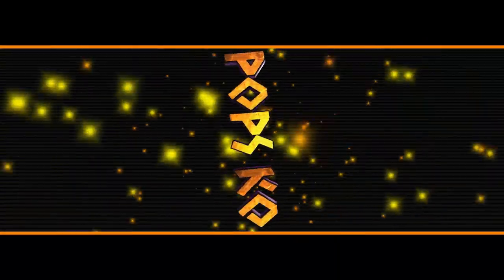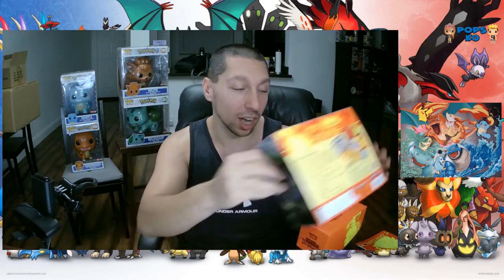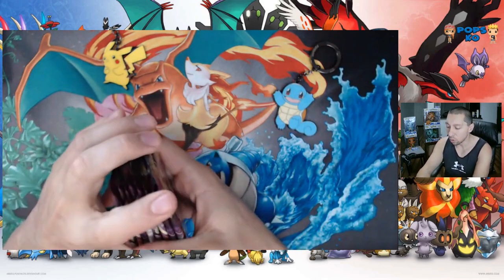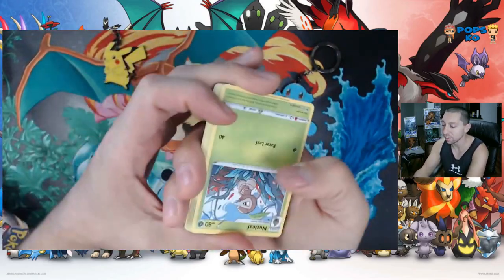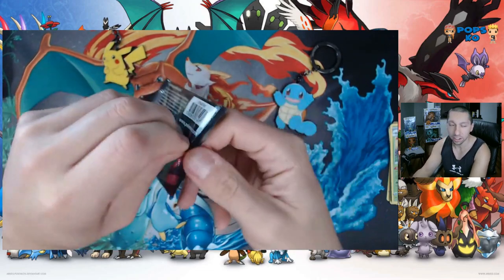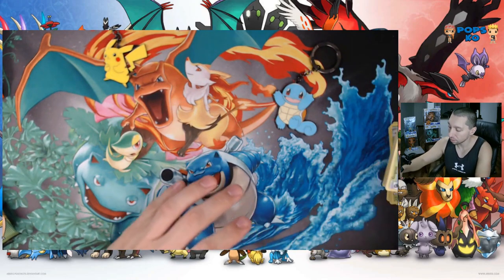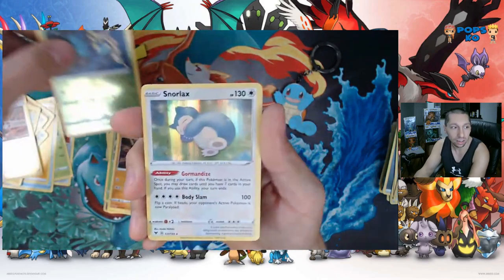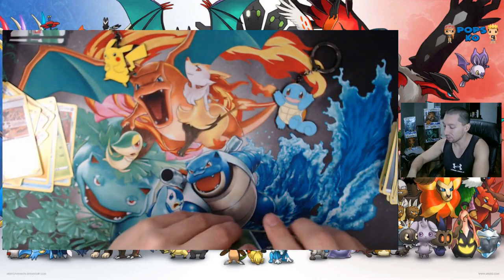Pokemon Vivid Voltage Elite Trainer Box Unboxing! Rainbow Rare!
We open up a Elite Trainer Box (ETB) from the Pokemon TCG Vivid Voltage in search of the Gigantamax Pikachu Rainbow Rare Card. How did we end up?

We do mystery boxes for fun - only buy them if you can afford to lose money because you’re taking a chance at luck :-) !

Want to send us something to unbox on our channel, let us know!

Our Mailing Information if you would like to send us anything is... :)